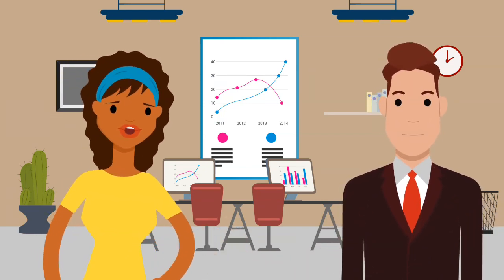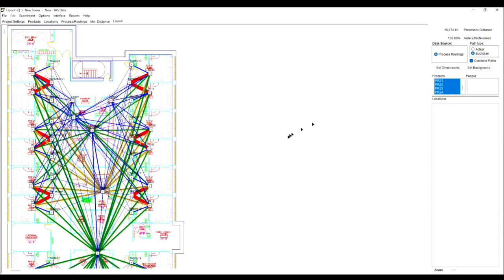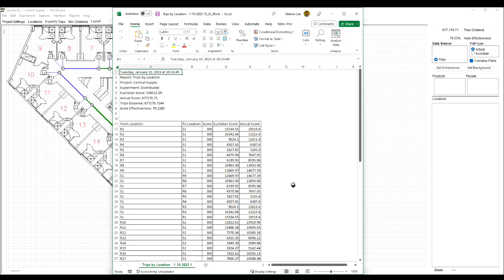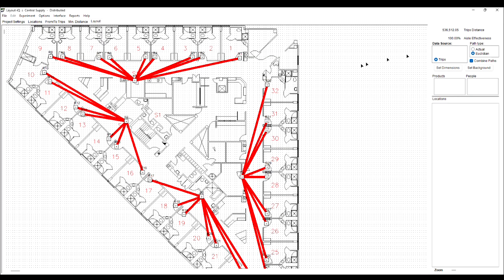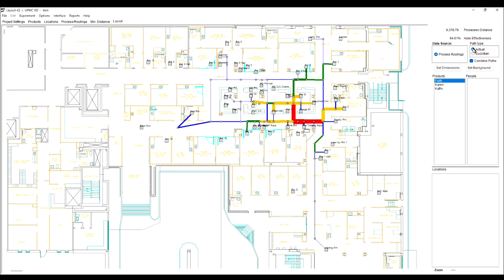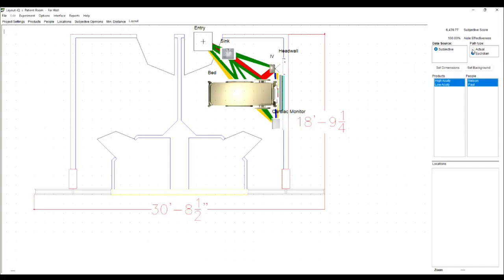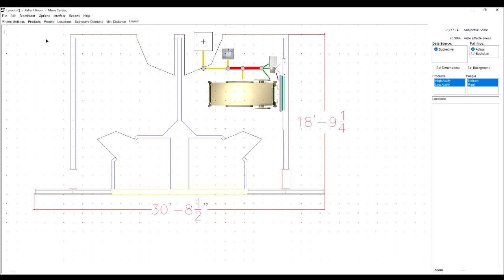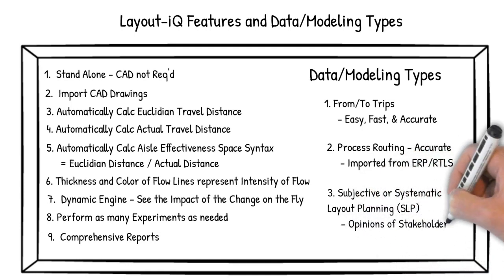Layout iQ Introduction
Introduction to Layout-iQ, a space planning and workspace design software for Engineers, Architects, and Facility Planners.  Must watch before using the Layout-iQ software.